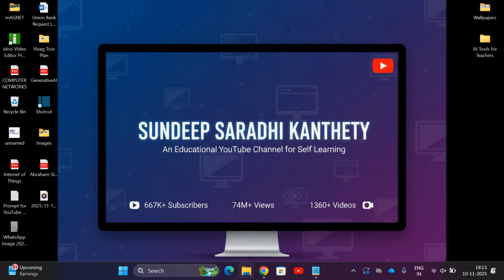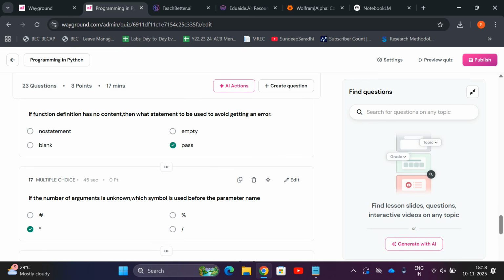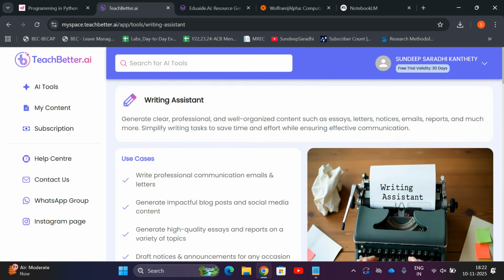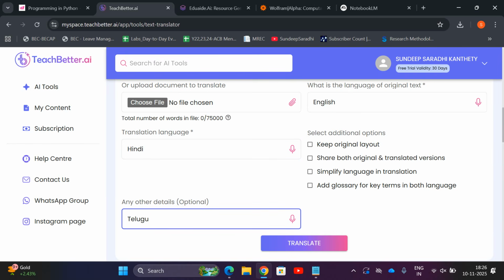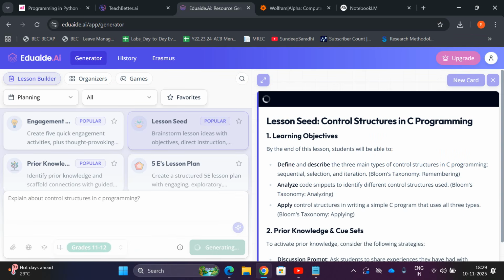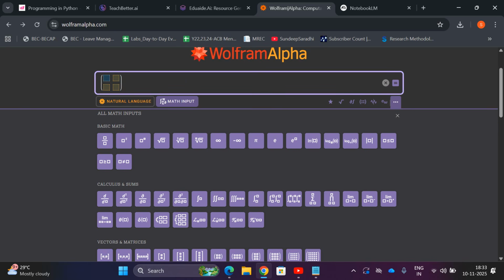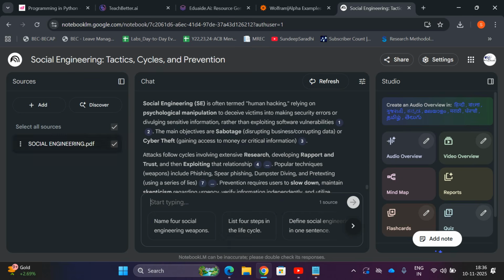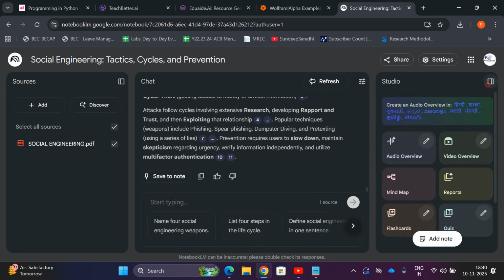Teachers! These 5 AI Tools Will Save You HOURS Every Week || AI Models Useful for Teachers || GenAI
Top 5 AI Models Useful for Teachers
Quizziz - Wayground
TeachBetter AI
Eduaide AI
Wolframalpha